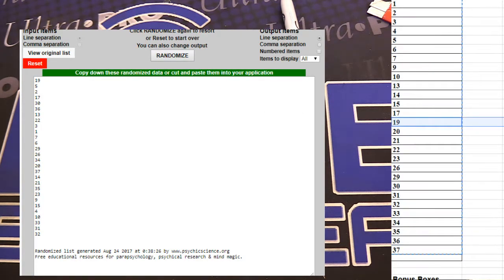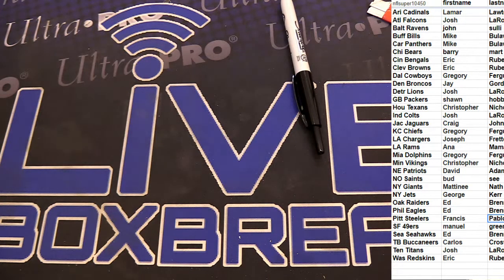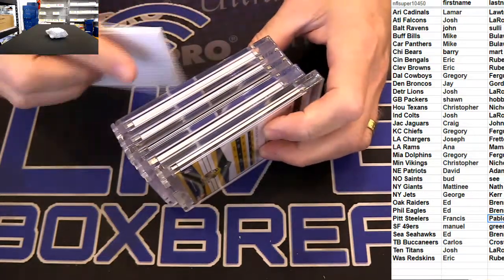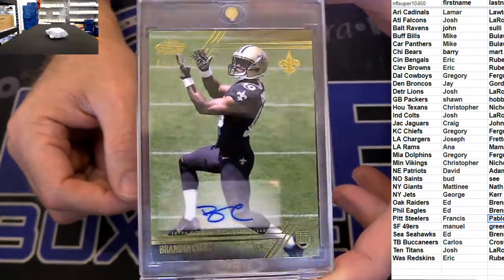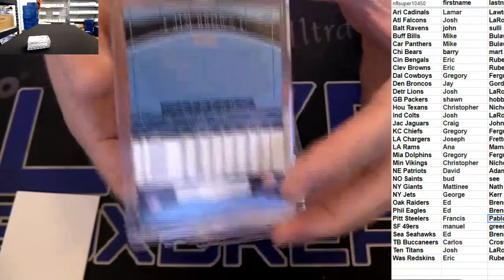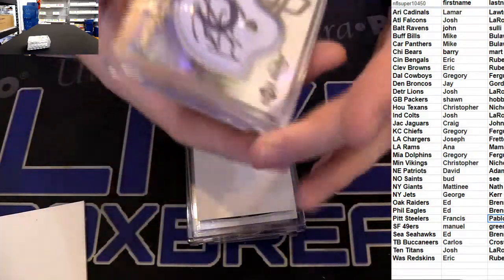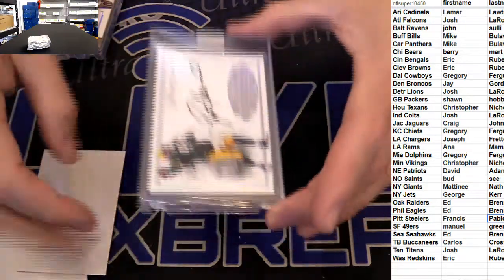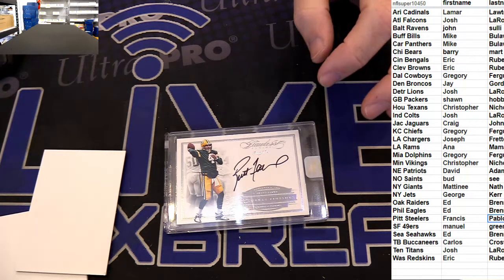LBB Exclusive #11 LBB